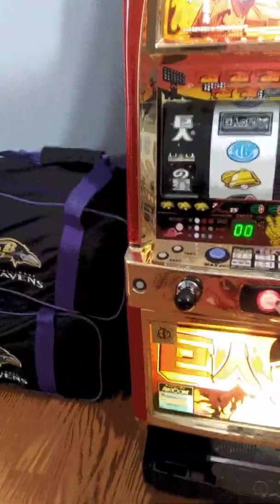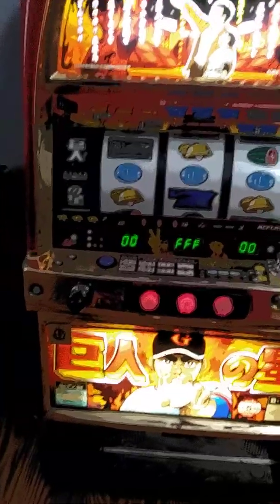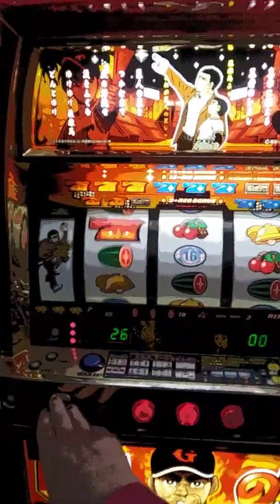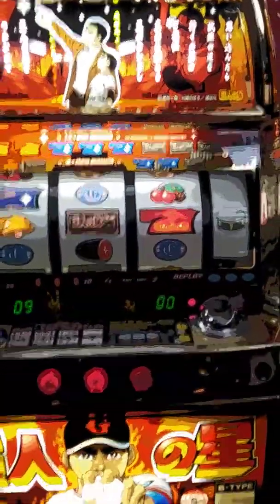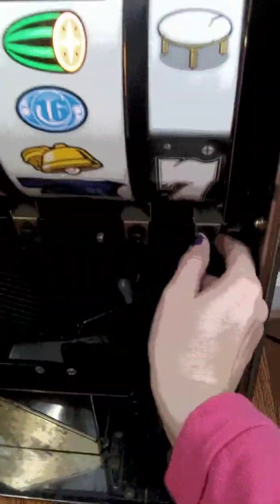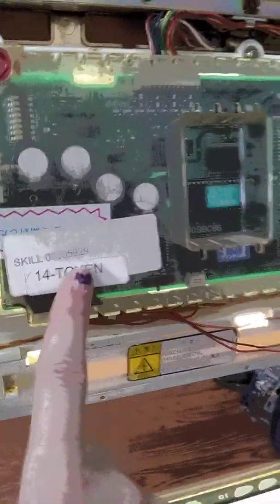Long video of the slot machine I found in the garbage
Jackpots and explaining some more things I found it did does